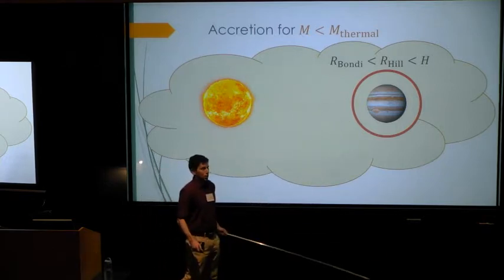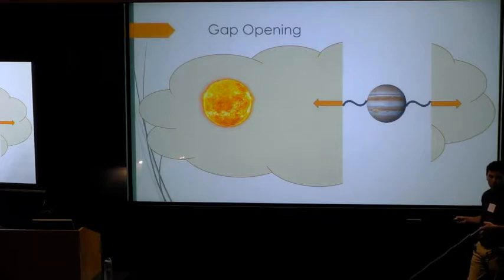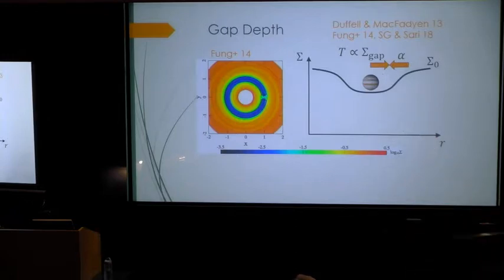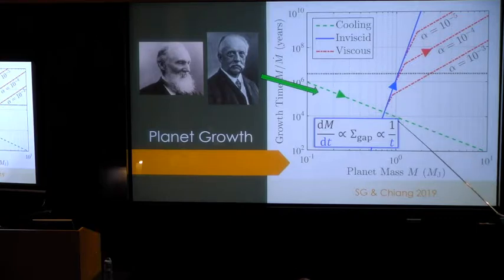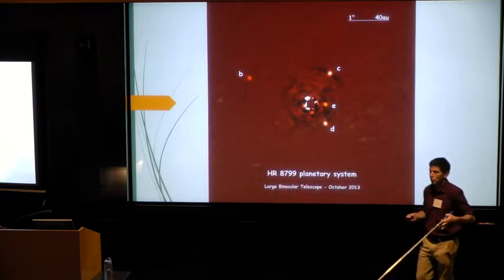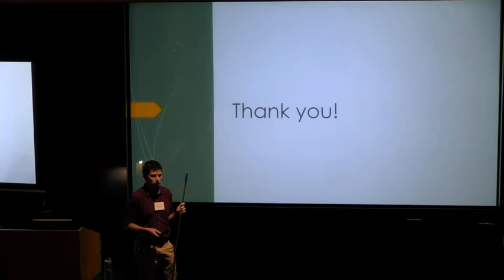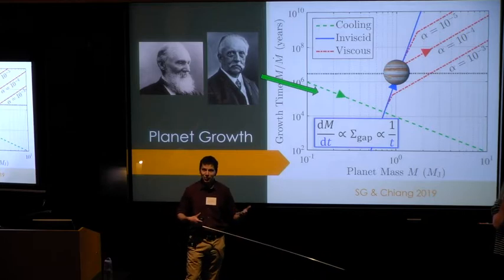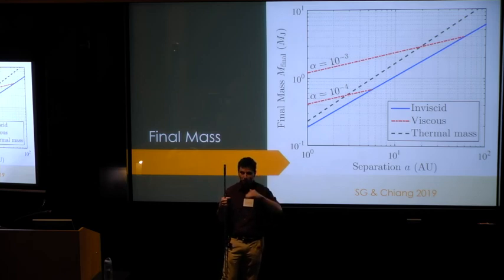Planet Formation Workshop - Sivan Ginzburg (May 20, 2019)